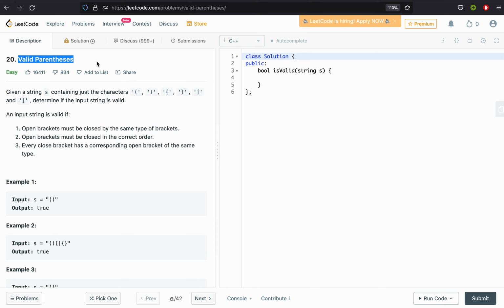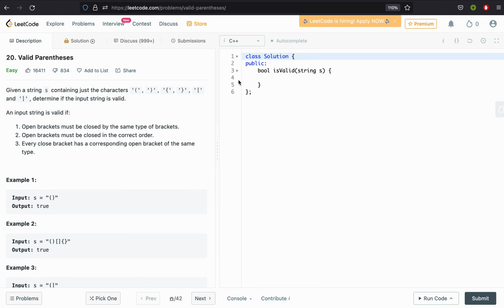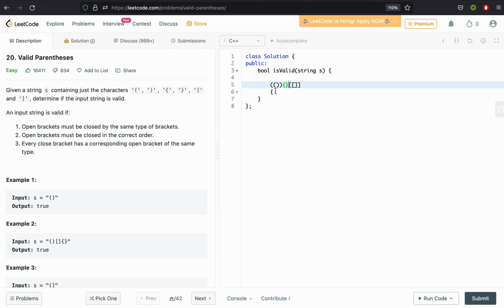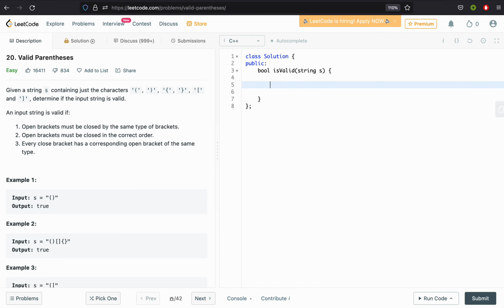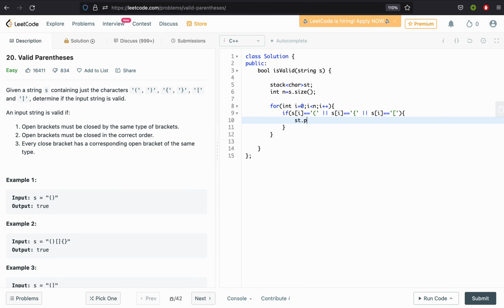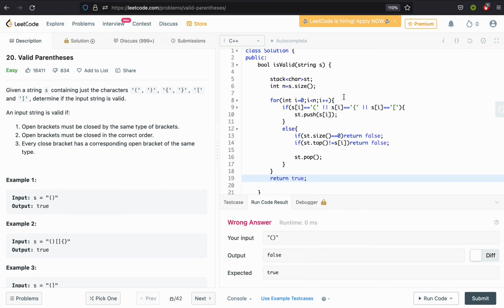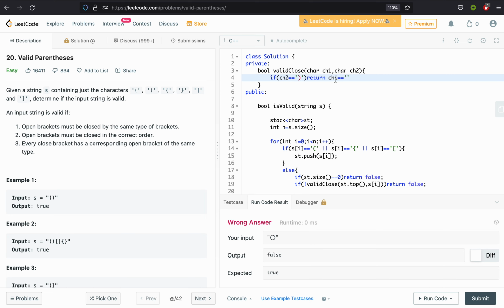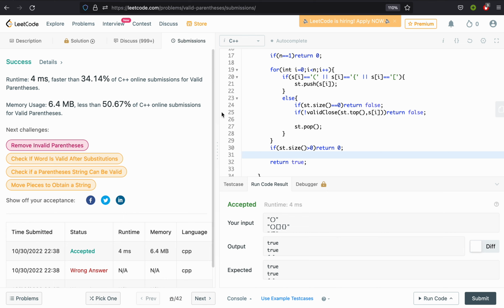20. Valid Parentheses